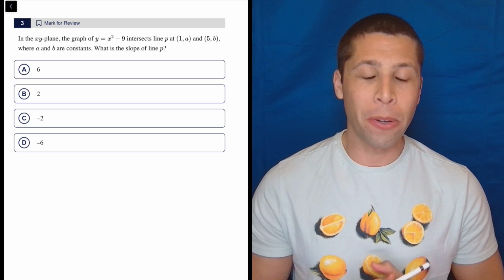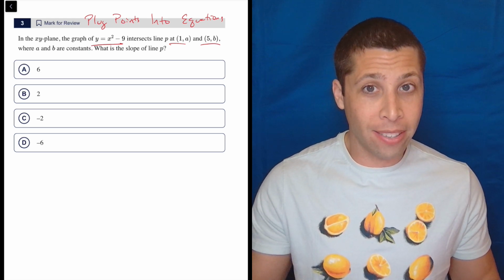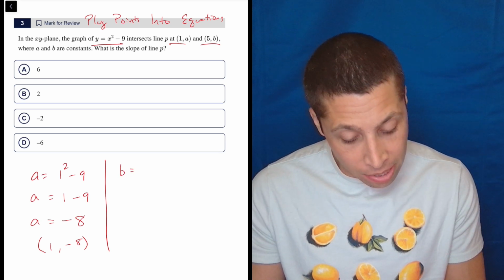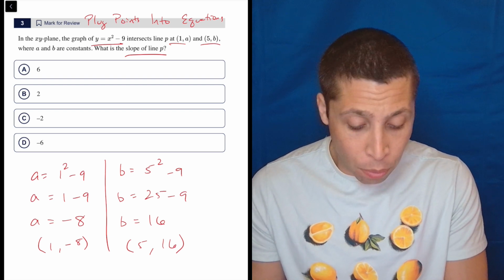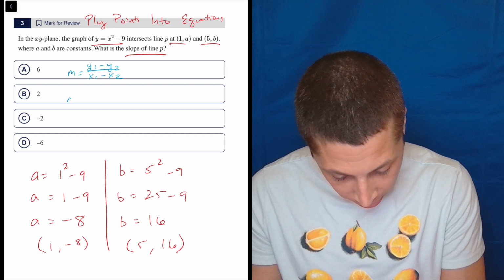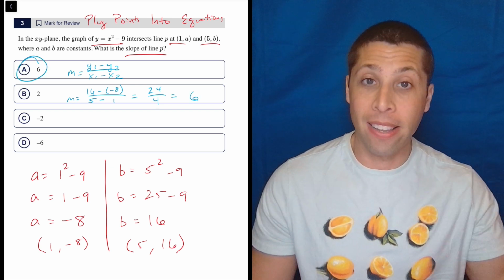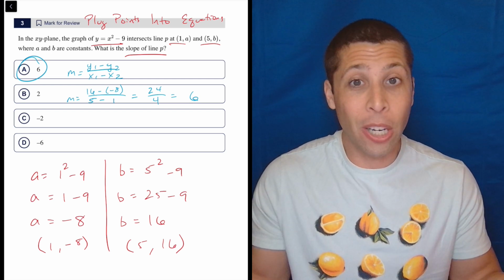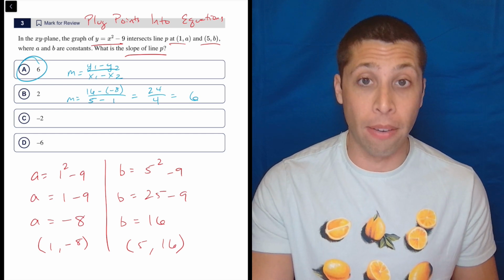Linear Twists Exercise, Qn. 3 (SAT Question Bank 30281058)